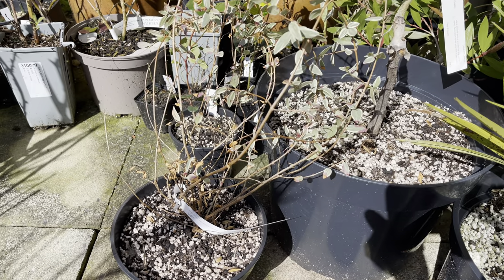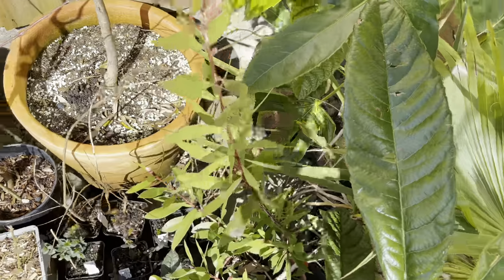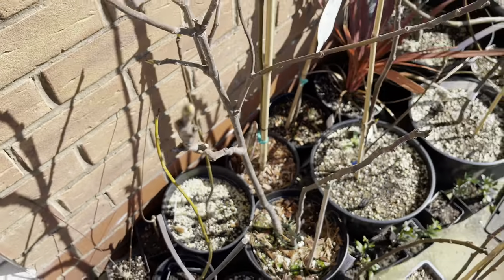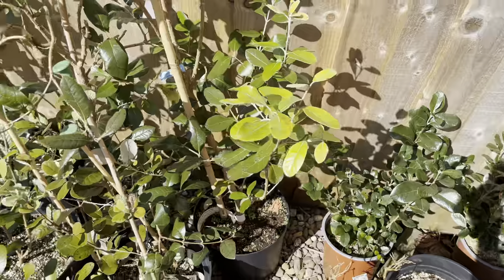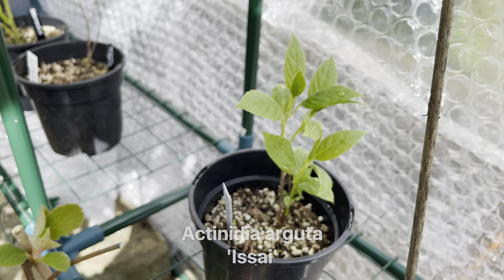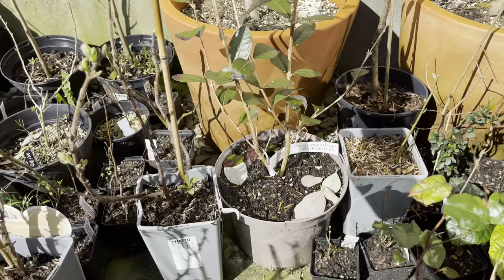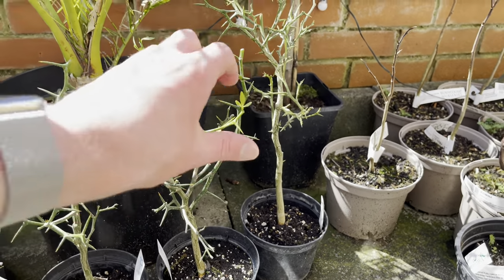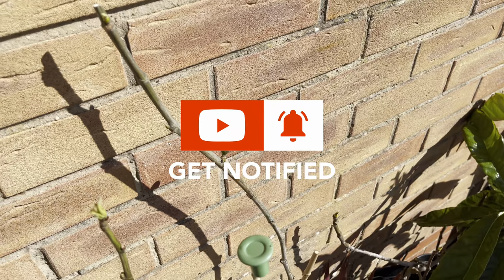A Look At What's Started Growing - Early April 2023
A look at some of the plants that are starting to wake up now we are in spring. Only a small selection of the plants that are starting to wake up were shown in this video as there are far too many to show in one video.

Some of the plants I show in this video are some of my figs that are just starting to wake up, Chilean guavas, pineapple guavas (feijoas), trifoliate orange trees, pawpaws, kiwi vines, kiwi berry, jujubes, grapes, blueberries and many others.

I will be doing further updates later in spring and will be doing more detailed videos on certain plants of interest as and when there is more to show.